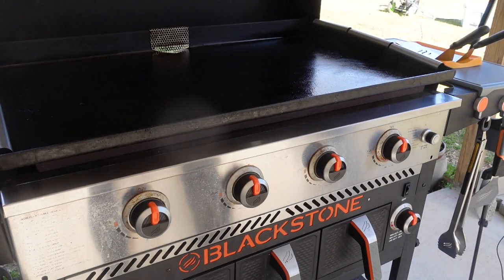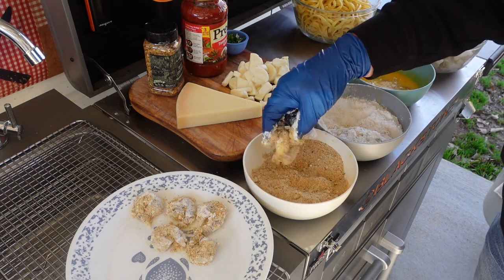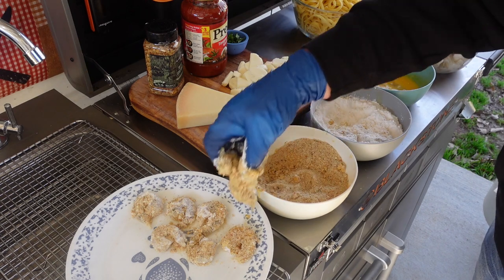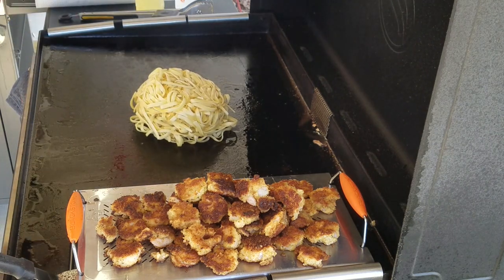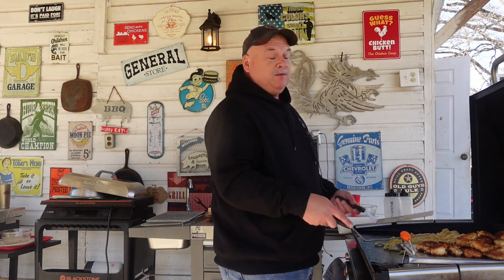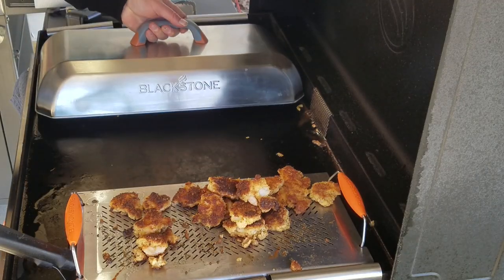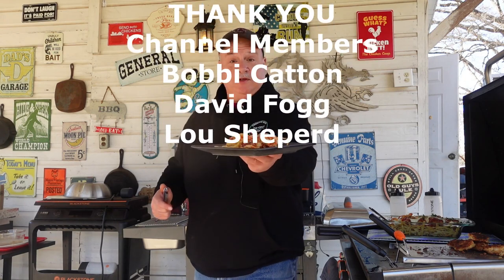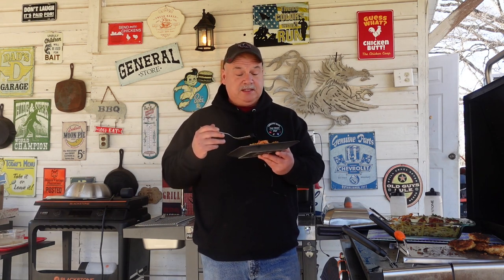Shrimp Parmigiana with Noodles on the Blackstone Griddle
I'm trying something new again!! I'm not even sure if the name is right, but I am going to make Shrimp Parmigiana with Noodles on the Blackstone Griddle. Just a few ingredients and you can have an amazing dish just like this. This  Shrimp Parmigiana with Noodles on the Blackstone Griddle really turned out so much better than I expected, so give it a try on your Blackstone!!

Blackstone Adventure Ready 22 inch griddle

Yukon Glory Griddle Caddy from Walmart

Yukon Glory Griddle Bottle Holder

Yukon Glory 36" Griddle Warming Rack

Blackstone Air Fryer from Walmart

Tripod
Gimbal
YouMic Lav Microphone
Blackstone 36" griddle
Blackstone Spatula set
Blackstone Cutting Board